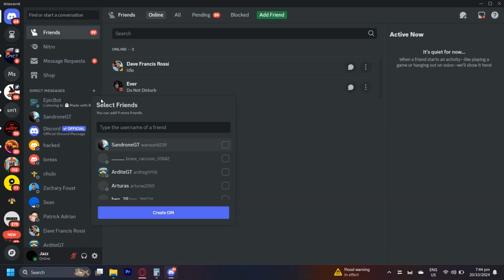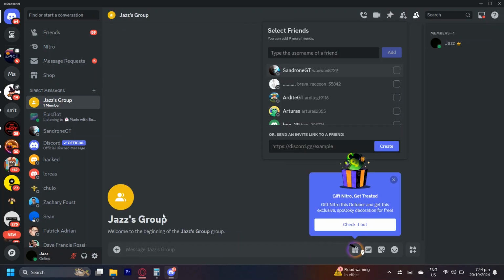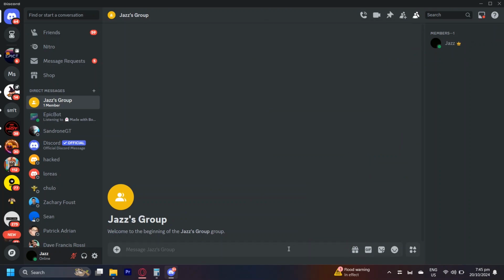How To Message Yourself On Discord (secret method)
In this how to tutorial video we show you how to message yourself on discord (secret method)